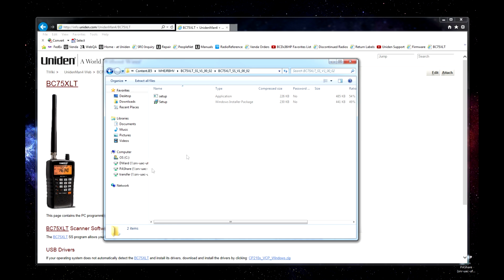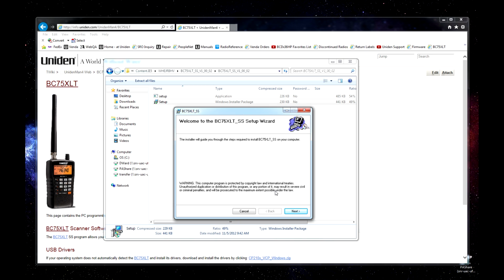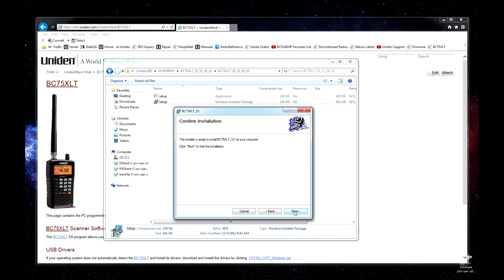BC75XLT Installing the Programming Software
How to Install the Programming Software for the BC75XLT